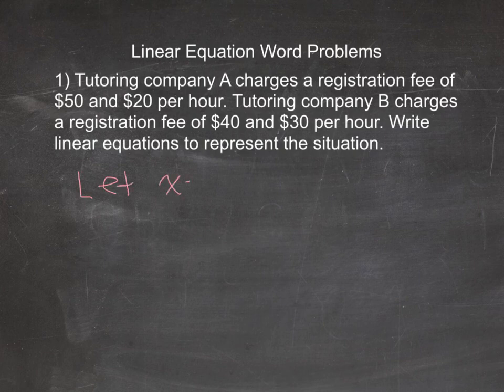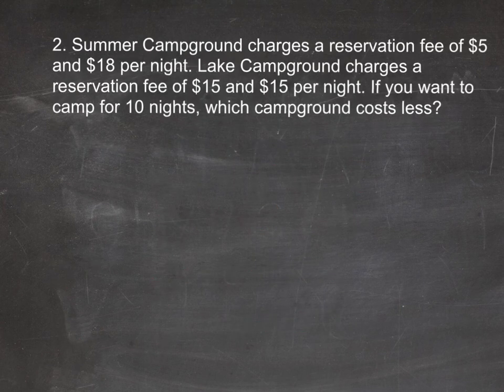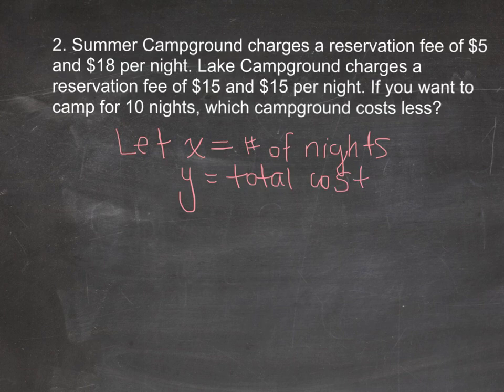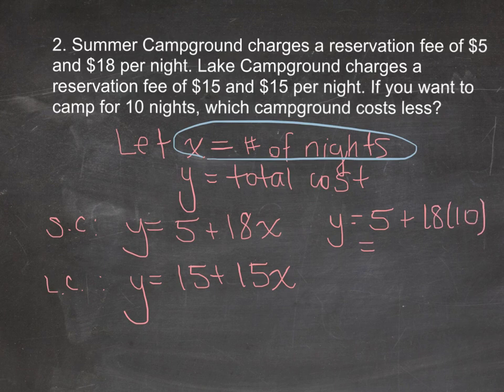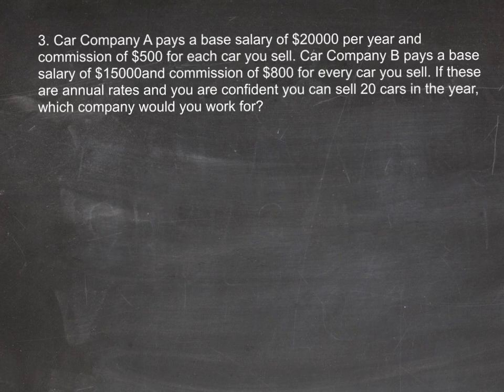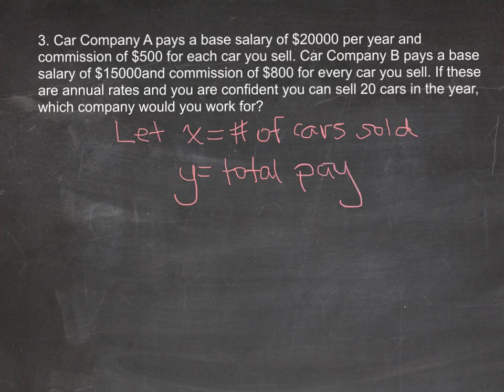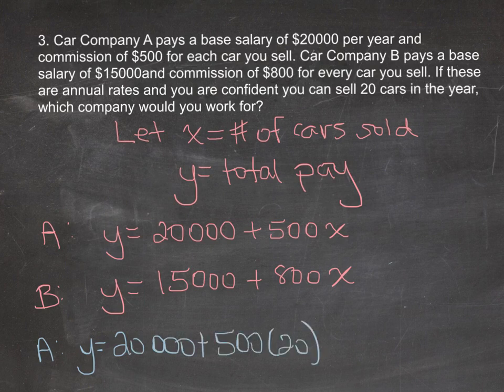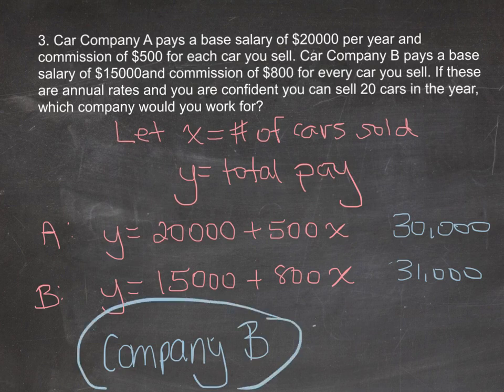Linear Equation Word Problems